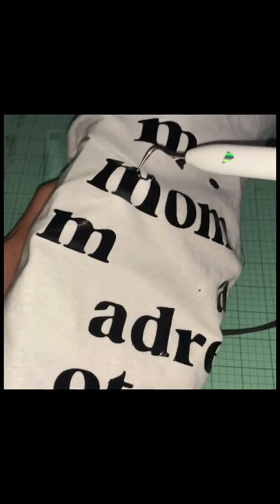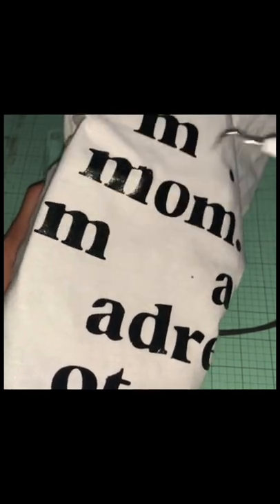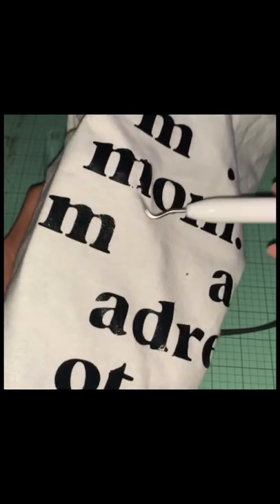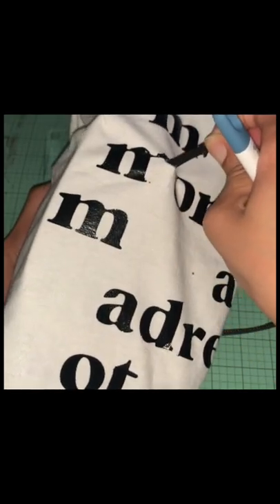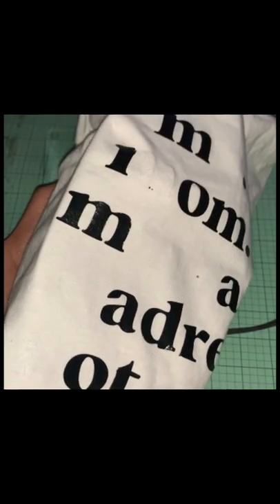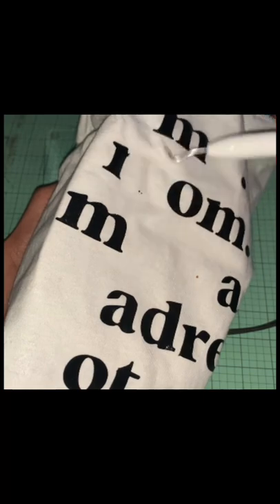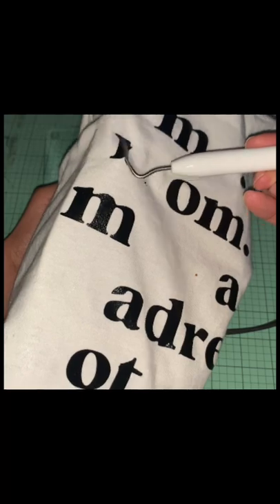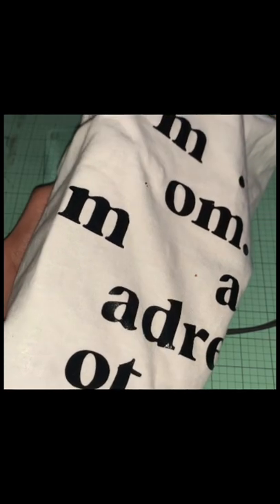HOW TO REMOVE HTV VINYL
Made a mistake using the htv vinyl, watch this video to show you a foul proof way on how to remove it.

Tough Cookie
N. Chesterfield, VA 23234

Like freebies? Me too! Click on any of the links to help save you money or earn products.

I'm inviting you to earn a free stock for Thanksgiving on Robinhood. It could be Visa, GE, Coty, or other!

Sign up and save money when you shop Amazon, Walmart, and other retailers. It’s like adding money back to your pockets for purchases you was making anyway.